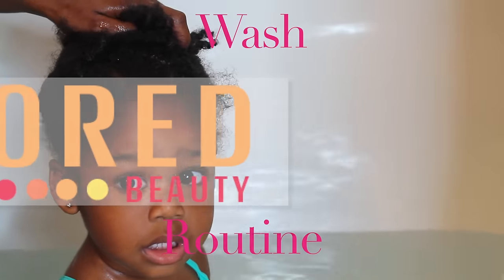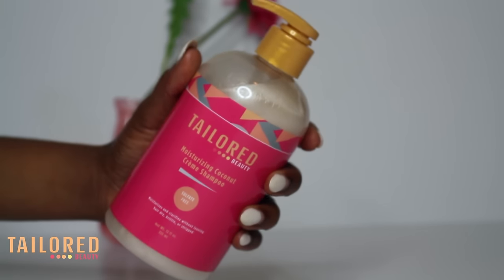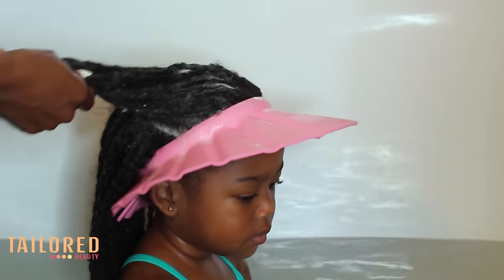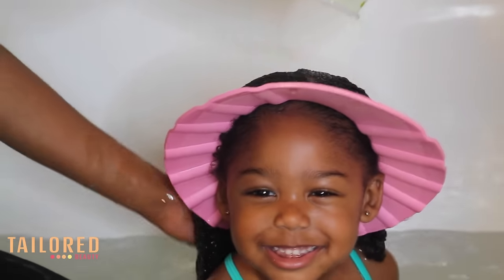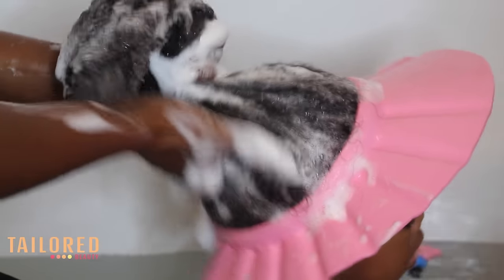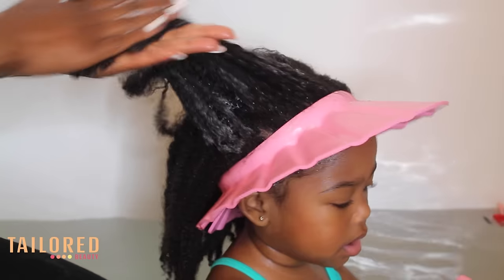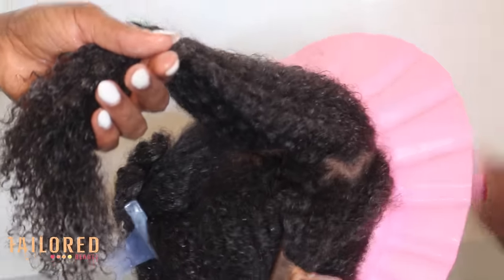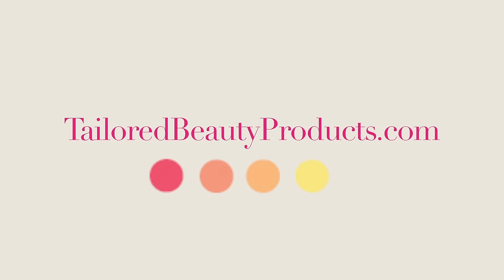Wash Routine | Baby, Toddler, Child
This has to be my MOST HIGHLY REQUESTED video! So it's finally here after 2 loooong years lol. I've been holding off on recording it, because as many of you may know I have only been using shampoo that I formulated on her hair. I have been using my own formulas on her hair since she began her hair journey. I am so happy to share this video because not only are these two products amazing (shameless, but true promo lol), but I think ANYONE can benefit from this hair washing routine/technique. I follow up with air drying and I have a video on my hair drying technique along with a ton videos on my baby haircare playlist. This hair washing method  method works for anyone (relaxed or natural). I use this method on my own 4c hair.

Summer is 3 years old at the time this video was recorded